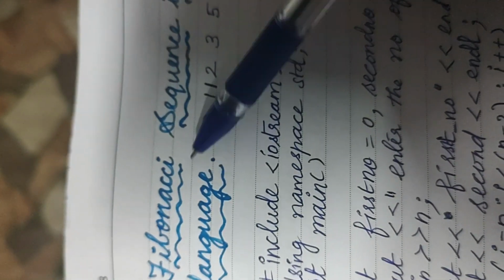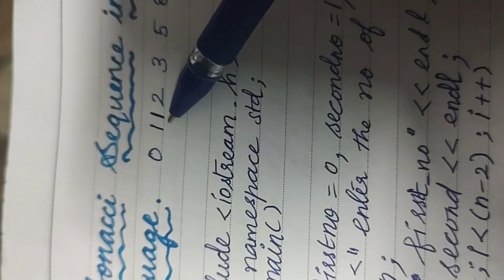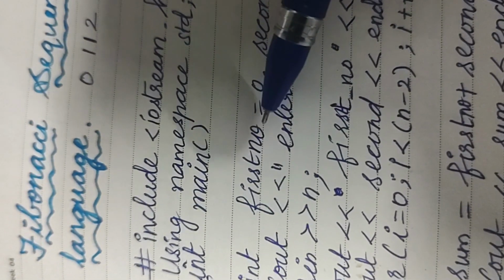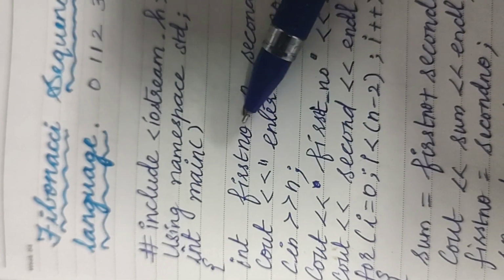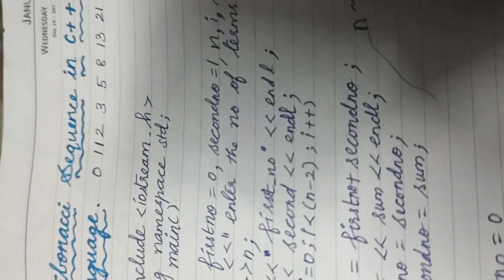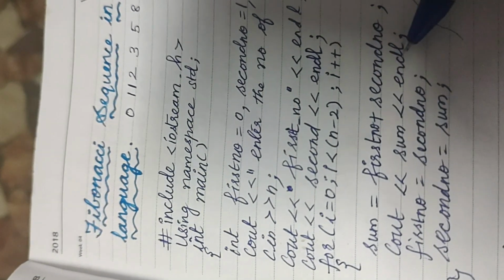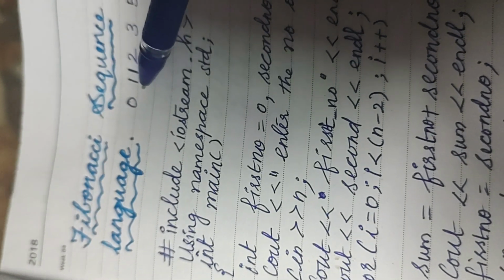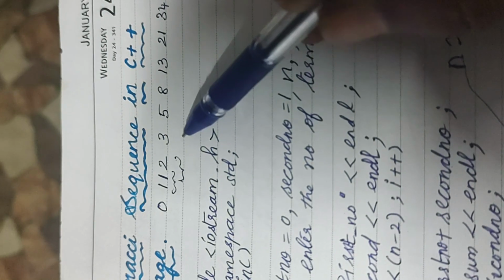Simple way to write FIBONACCI SEQUENCE in C++ language,By using of for loop.